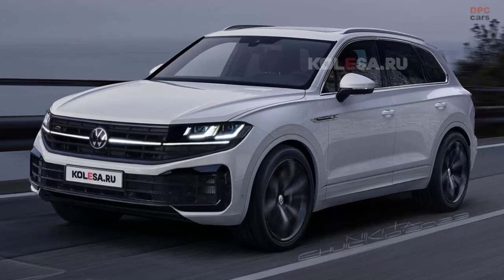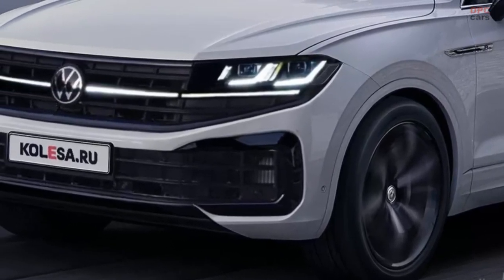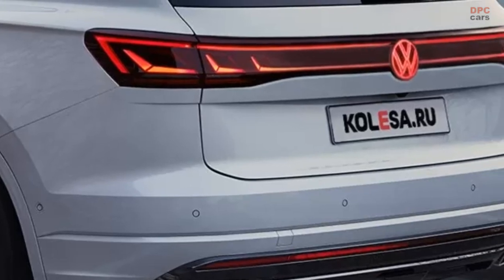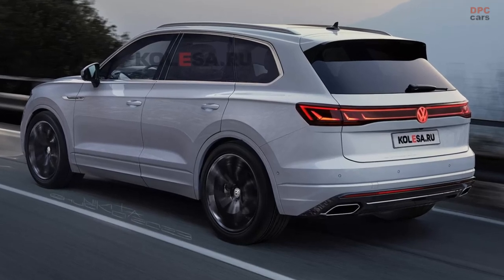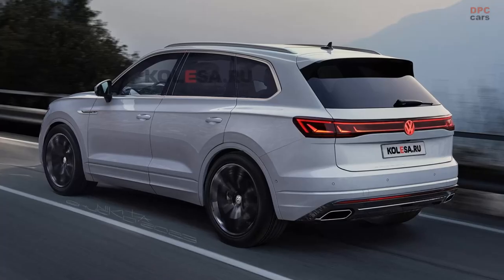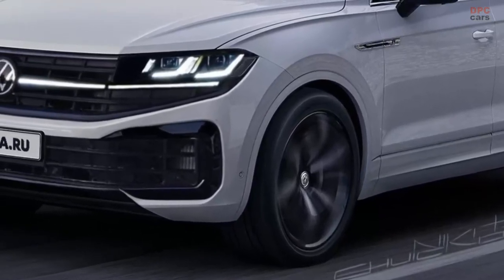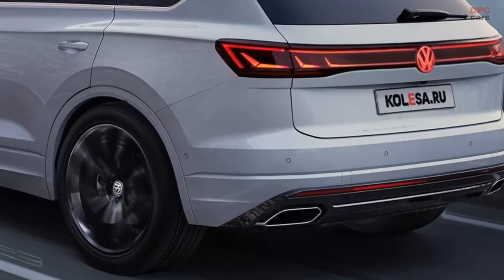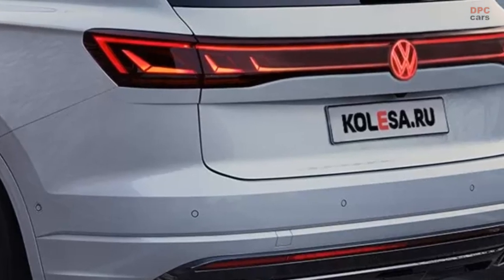2024 Volkswagen Touareg Rendered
Volkswagen is currently in the process of preparing a mid-cycle update for its Mk3 Touareg, and the Kolesa website has rendered some photos that predict what the new model may look like. The new and improved Touareg model, slated to have its world premiere at the beginning of May, has been previewed in teaser images that offer an unexpected level of detail.

One of the most striking features of the 2024 Touareg is the light bar on the rear that is designed to mimic other VW SUVs, including the recently updated Atlas and Atlas Cross Sport in North America. The broad light strip is complemented by a set of matrix headlights that are fitted with 38,400 micro LEDs, which can project lane guidance among other features.

The facelift also includes fresh wheel designs that come in sizes of up to 21 inches. The plug-in hybrid performance version boasts blue brake calipers with "R" branding. At the back of the car, the VW badge lights up, and the camouflage on the tailgate indicates that we can expect to see a light bar there as well. Depending on the model's trim level, there will be modified front and rear bumpers.

As far as technology goes, there's now a roof-mounted sensor that measures the added weight, up to 100 kilograms or 220 pounds, which is used to automatically adjust the electronic stability control system. Rear-wheel steering is available only on the non-R models, while both the standard steel and optional air suspensions have been revised. Additionally, the facelift includes an active anti-roll system and powertrains that promise a "new synthesis of comfort and performance."

Despite the updates, output figures for the popular 3.0-liter V6 TDI remain unchanged. It will continue to be offered with 231 horsepower and 369 pound-feet of torque, as well as a more powerful configuration that is rated at 286 horsepower and 442 pound-feet of torque. If you prefer a gasoline engine, the 3.0-liter V6 is capable of producing 340 horsepower and 332 pound-feet of torque.

The Touareg eHybrid is Volkswagen's electrified offering, capable of delivering a combined 381 horsepower and 443 pound-feet of torque. For those who desire more power, the Touareg R eHybrid boasts an output of 456 horsepower and 516 pound-feet of torque. Both of the plug-in hybrids come with a 14.3-kWh lithium-ion battery pack that offers an electric range that is similar to the pre-facelift models, coming in at just under 30 miles.

No matter what type of powertrain you opt for, all Touareg models come standard with 4Motion all-wheel drive and an eight-speed automatic transmission.